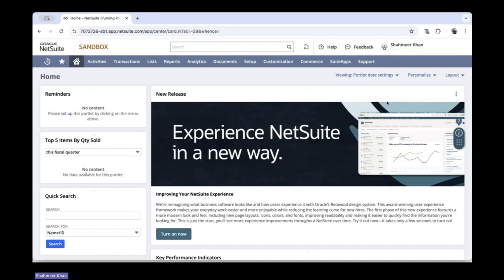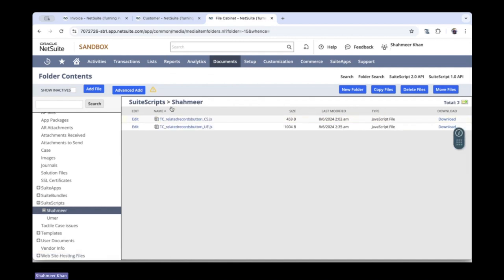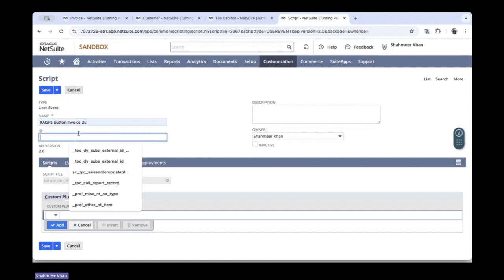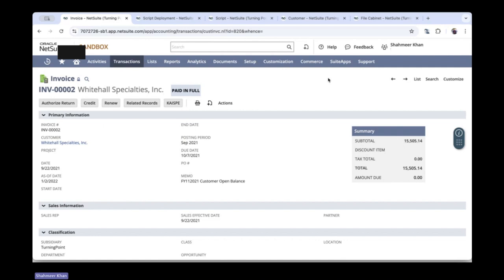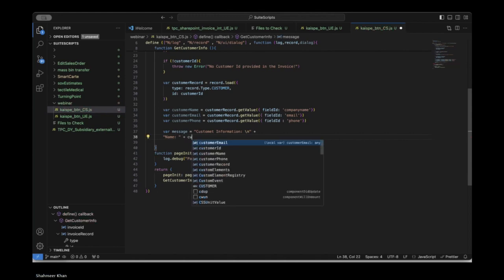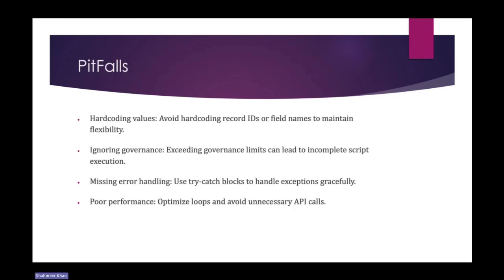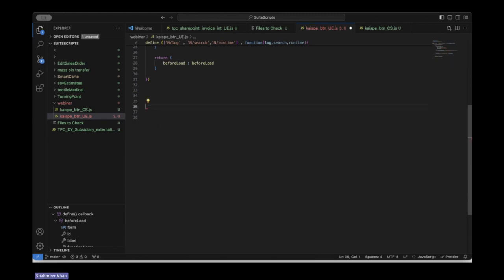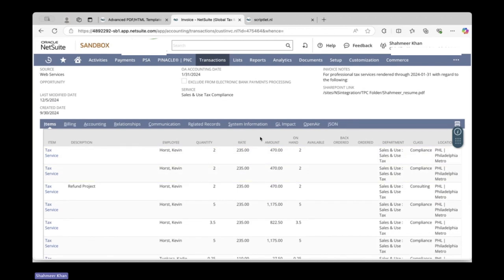Mastering NetSuite Customization: SuiteScript Development and Advanced PDF | Webinar | KAISPE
Master NetSuite Like Never Before!

In this session, we delve deep into two of the most powerful features of NetSuite:
- Advanced SuiteScript Techniques – Unlock the potential of SuiteScript to create dynamic, automated solutions tailored to your business needs.
- Custom PDF Templates – Learn how to design and implement customized PDF templates to enhance reporting and streamline your workflows.

Whether you’re a seasoned NetSuite developer or a user eager to boost your productivity, this webinar will equip you with actionable insights and expert tips to take your NetSuite expertise to the next level.

Why watch?
- Master advanced customization techniques
- Optimize your business processes